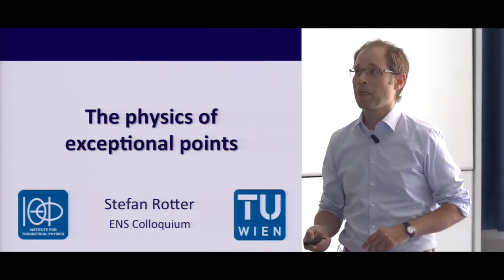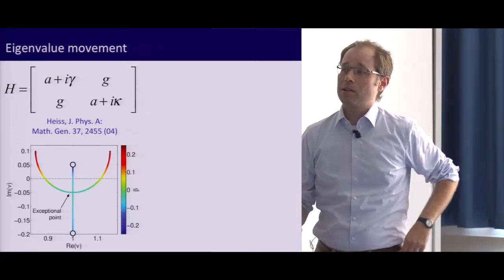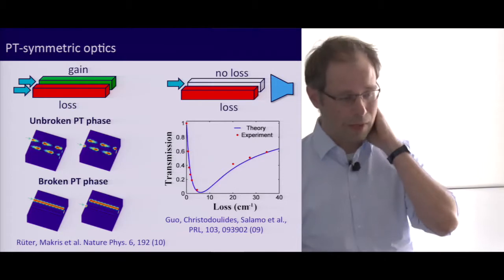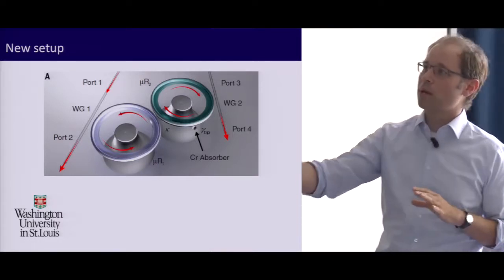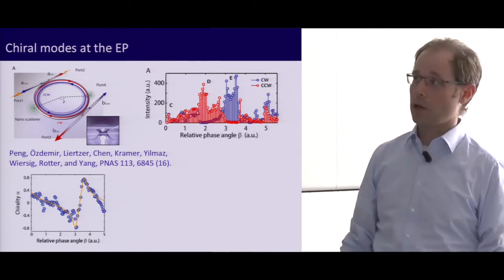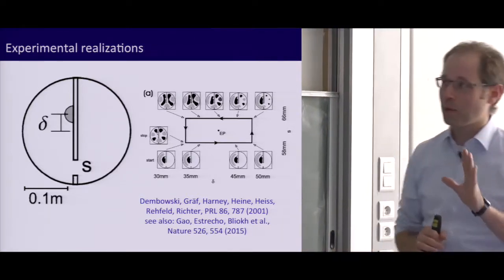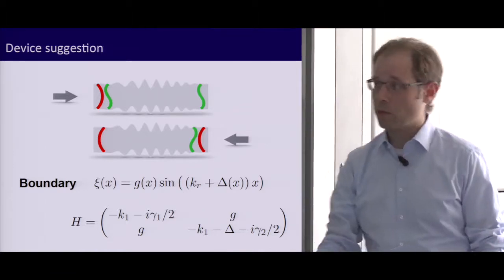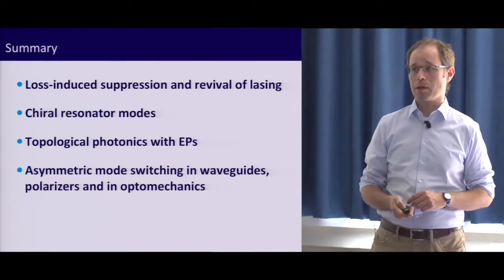S. Rotter - The physics of exceptional points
Stefan Rotter (TU Vienna)

In my talk I will discuss the recent exciting developments associated with non-Hermitian degeneracies, also known as “exceptional points”. After having been studied mostly in the domain of mathematical physics, quite a number of experiments have recently demonstrated how the presence of exceptional points leads to very counter-intuitive effects, such as loss-induced lasing, chiral field modes, topological energy transfer etc. I will try to provide an introduction to this topic as well as an overview of the many different areas of physics in which exceptional points are meanwhile being explored.

Stefan Rotter is a professor of theoretical physics at Vienna University of Technology in Austria. After his studies in Vienna and Lausanne, he worked as a postdoc at Yale University. On his return to Vienna he set up his own group with a focus on waves in disordered media, non-Hermitian physics, laser theory and quantum optics. On these topics the Rotter group also frequently collaborates with experimental teams, many of which are based in France.